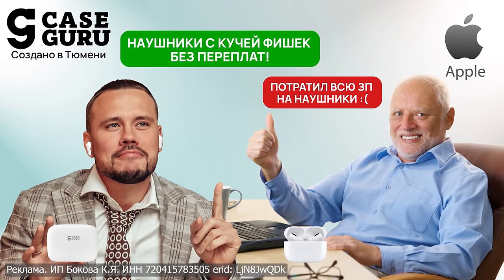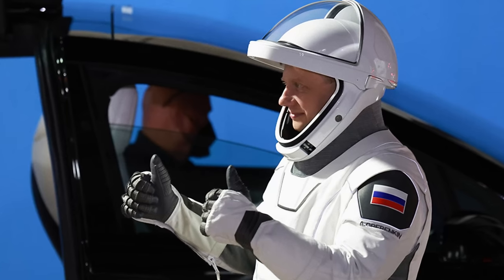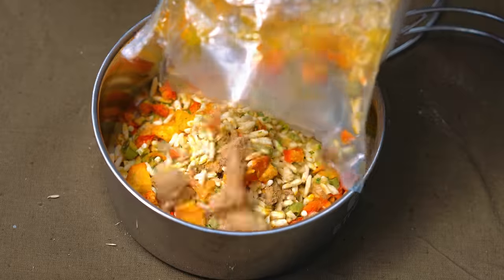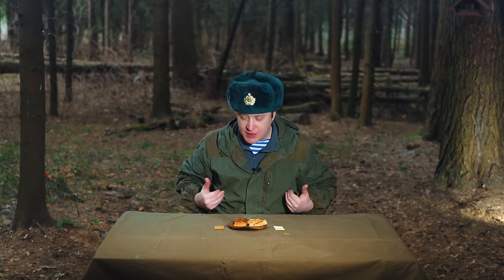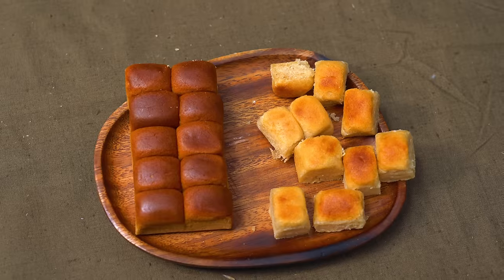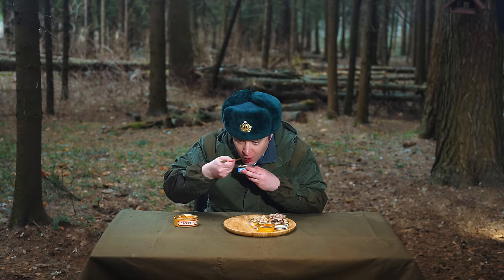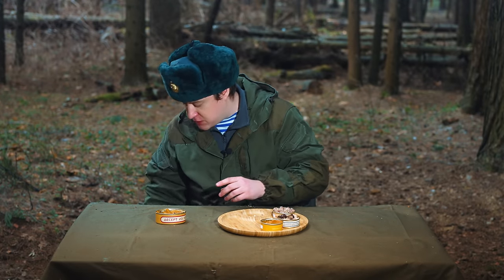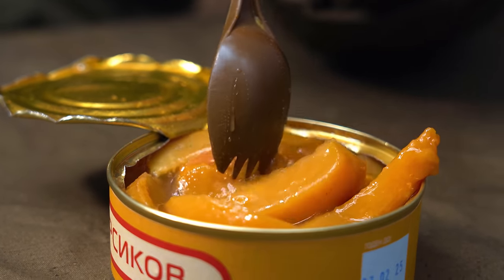Настоящий ИРП космонавтов! С секретного завода России!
Универсальные наушники с микрофоном — подходят для любых ушей. Не боятся дождя. Богатая комплектация. Без наценок.
Реклама. ИП Бокова К.Я. ИНН 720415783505 erid: LjN8JwQDk

Реклама. ООО «ФИТ Автосервис», ИНН: 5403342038, erid: LjN8KDk3V